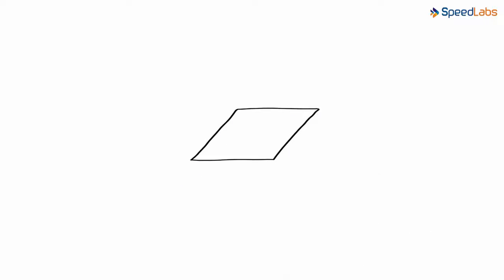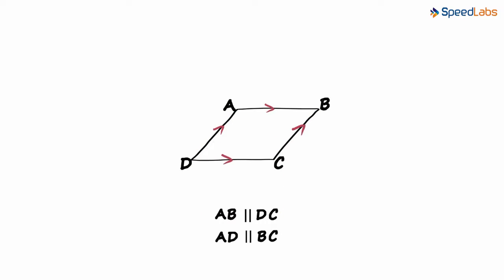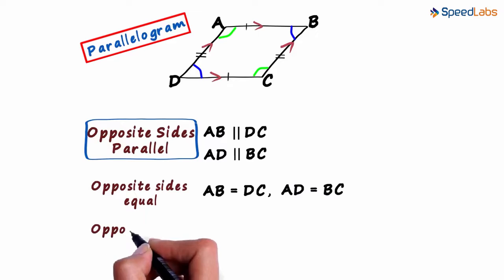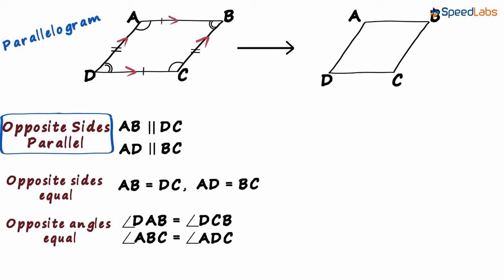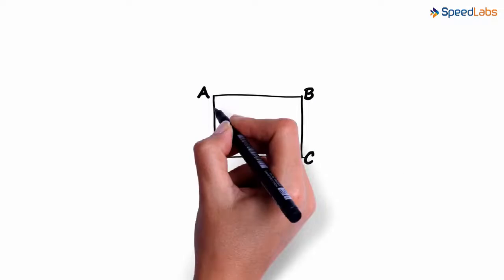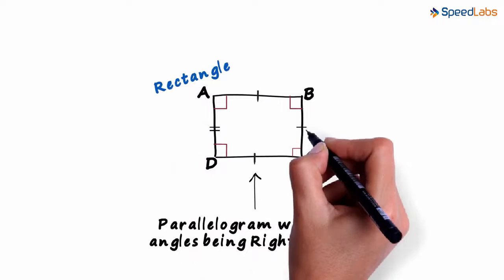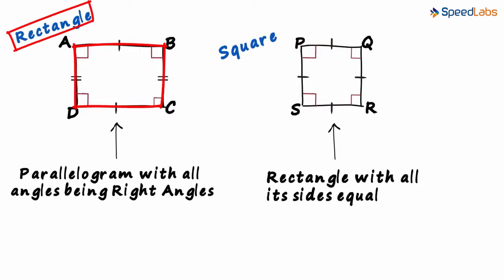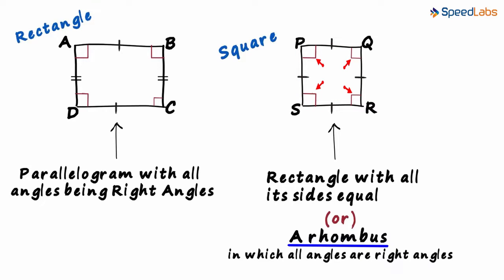Class-6-Mathematics-Ch-5-Understanding Elementary Shapes -Topic-What is a Parallelogram..